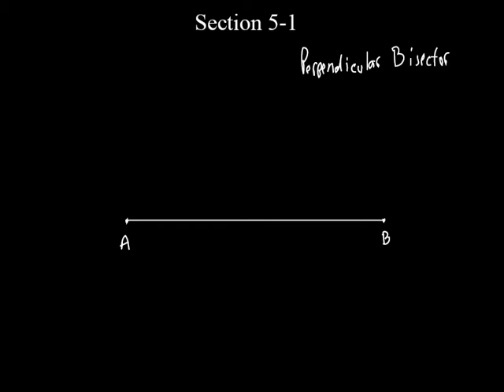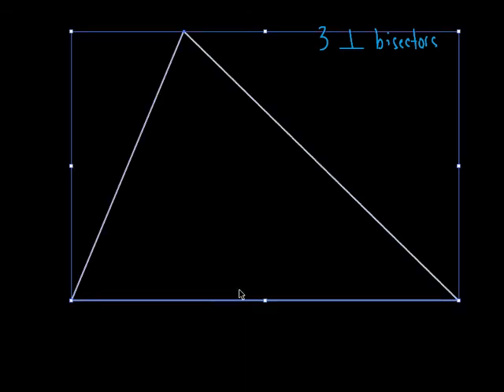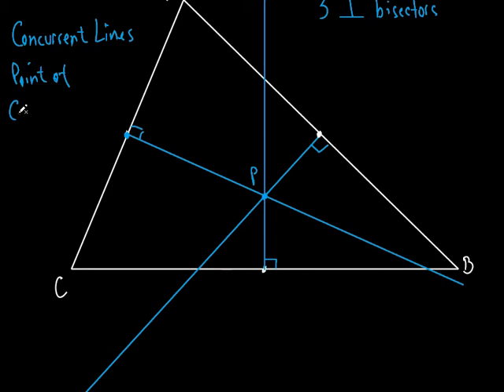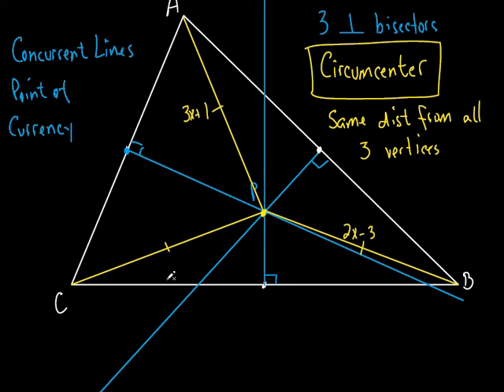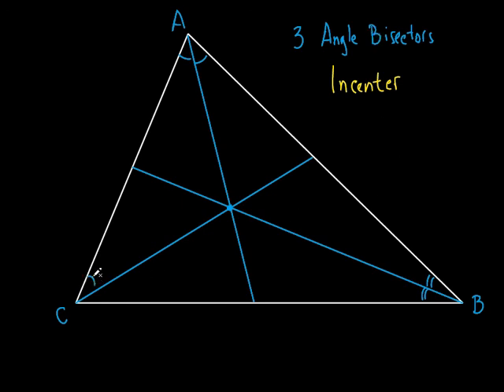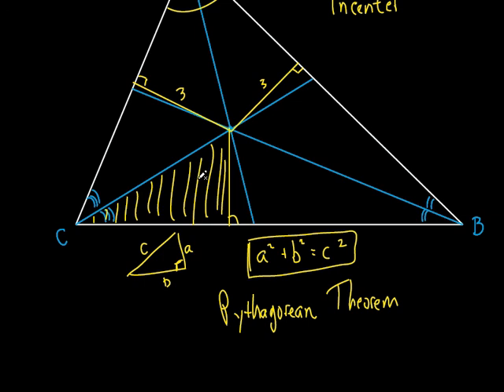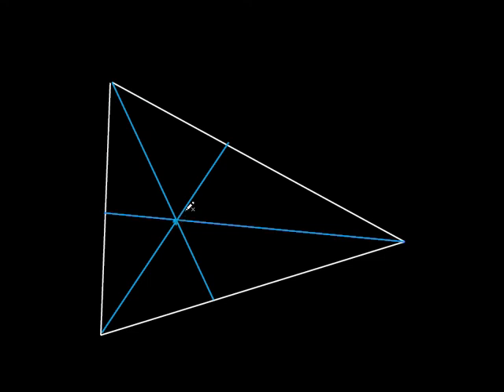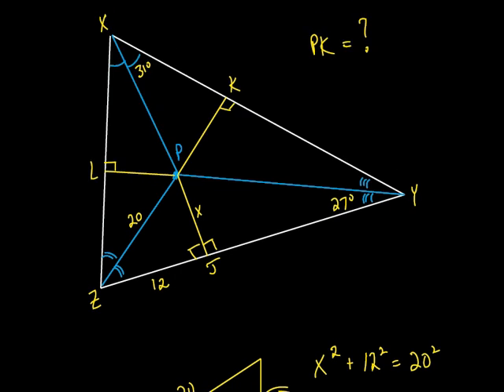5 Section 5 1 Bisectors of Triangles